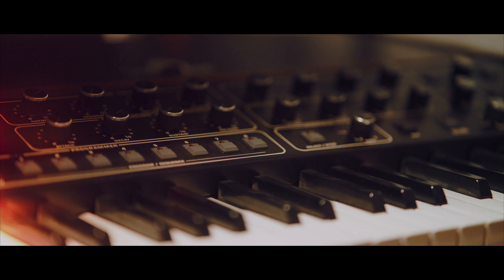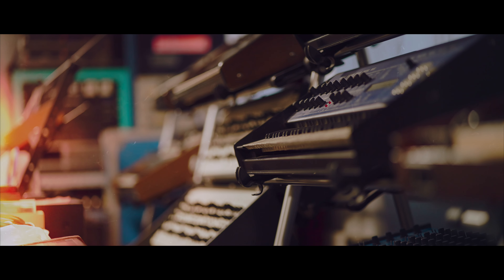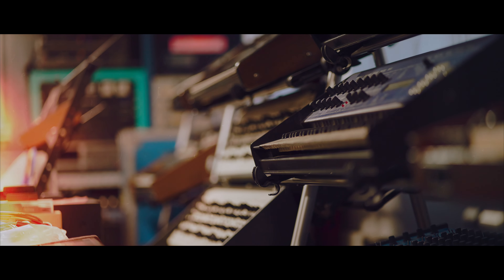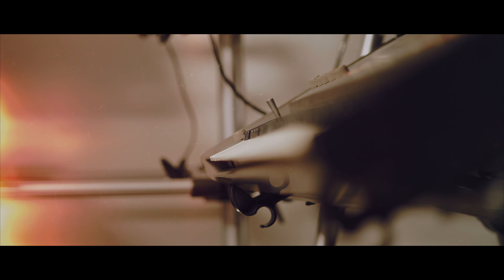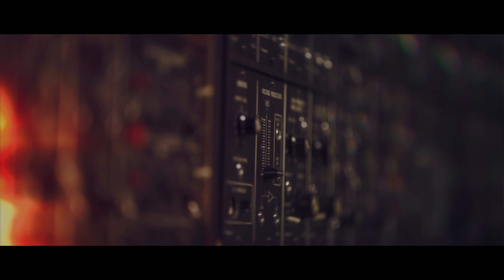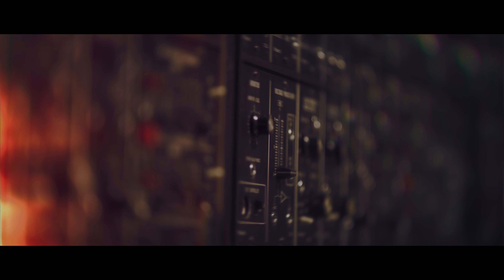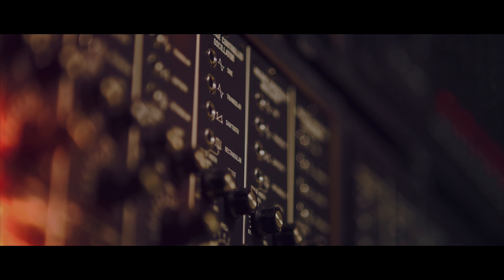The making of a synth plugin | Pt. II